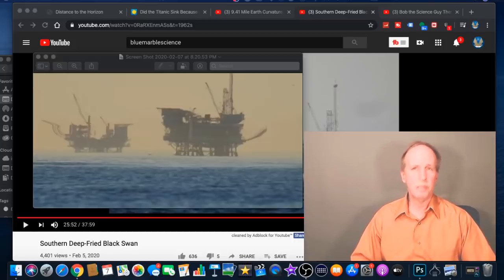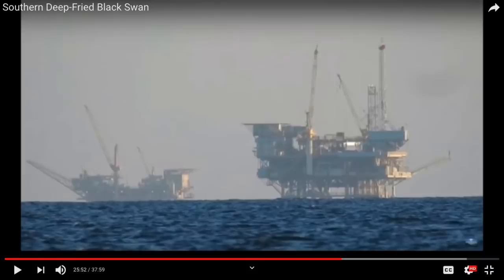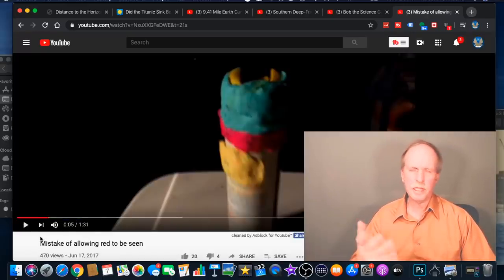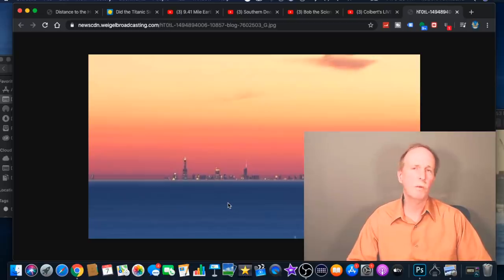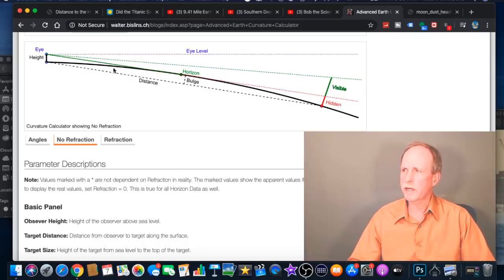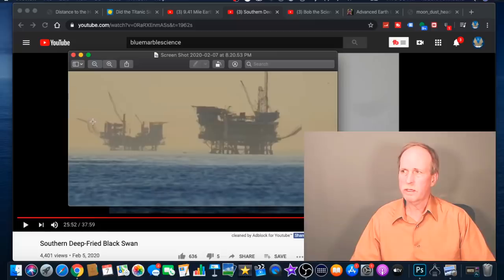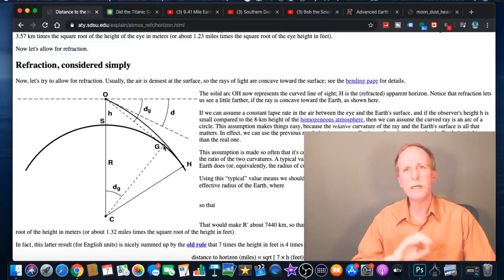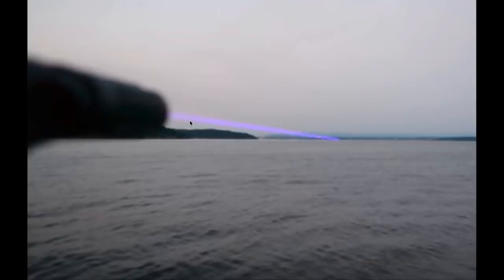The Black Swan Fallacy | Crushing the Soul of Flat Derp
After hearing all the talking heads of Flat Derp going on about a 'Black Swan' Bob the Science Guy has a look and finds a fat 'Nothing Burger'.  We discuss geometric and apparent horizons with examples of both, refraction and an analysis of the Black Swan photo.

Challenge:
Rent a searchlight, put it on the shore in Wisconsin and shine it horizontally to the East.  Then stand on the beach in Michigan and take a photo of the searchlight 80 miles to the West.  Ask Jeran how that worked out...  That would be an actual Black Swan, this video is old news.

[BlueMarbleScience debunk of the Black Swan- Excellent Check it out]

Bob's Websites
Check them OUT: